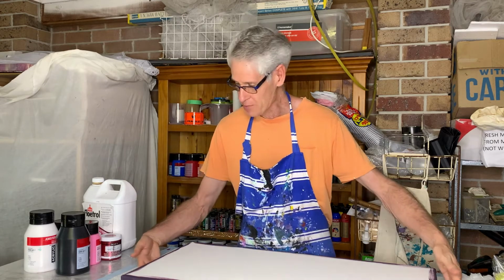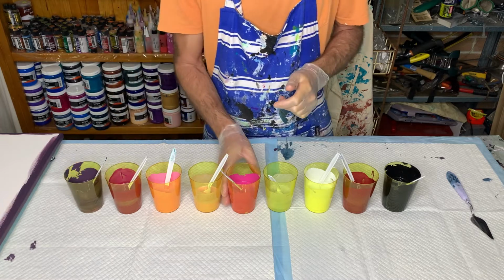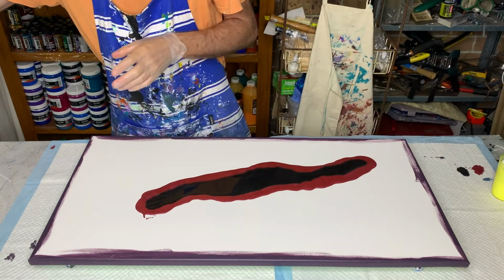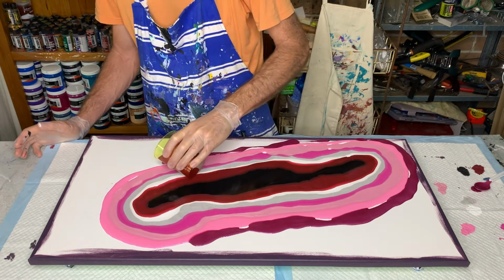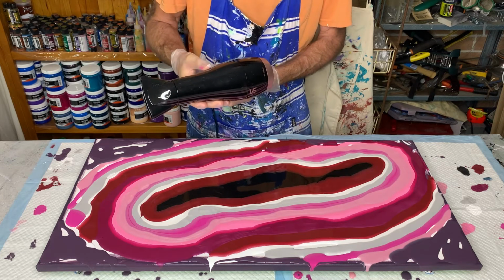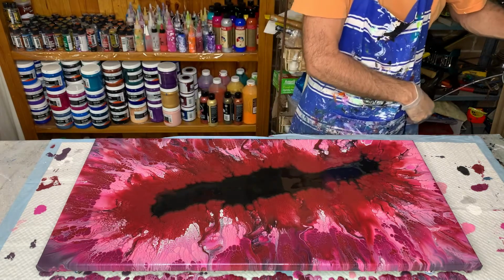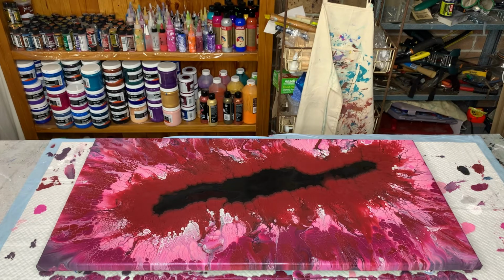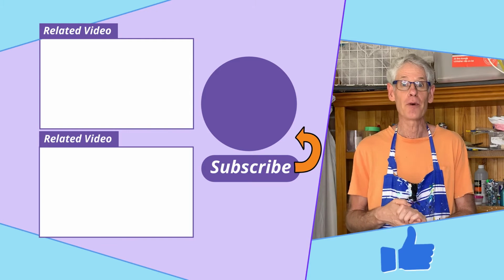Stunning pink and silver starburst Dutch Pour painting on a large rectangular canvas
In this full paint pouring tutorial I create a stunning pink and silver starburst Dutch pour painting using Amsterdam paints and Decoart and Americana metallics. New to acrylic pour painting or fluid art? This tutorial goes through all the steps and is great for beginners. I hope you will be inspired to create something yourself.